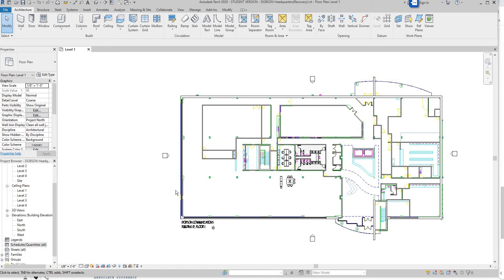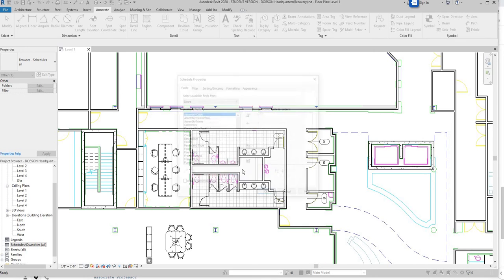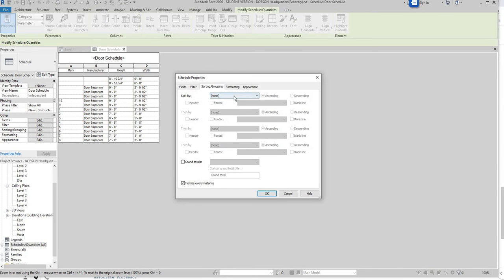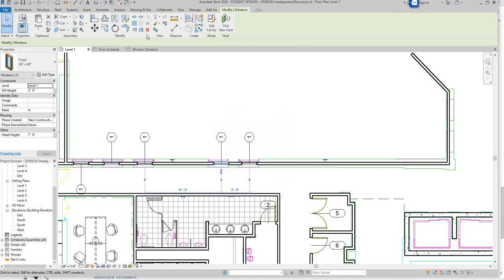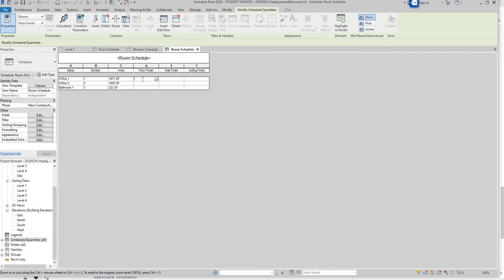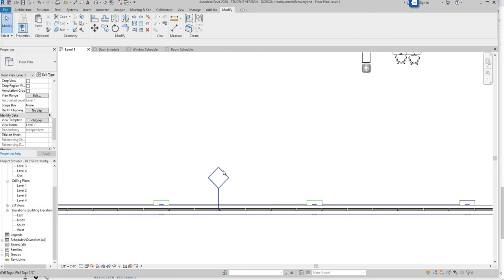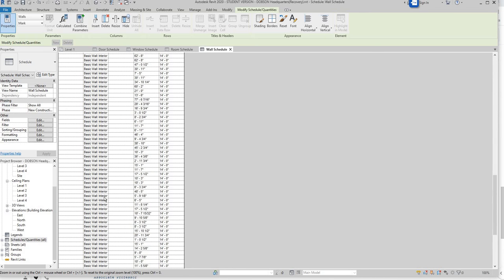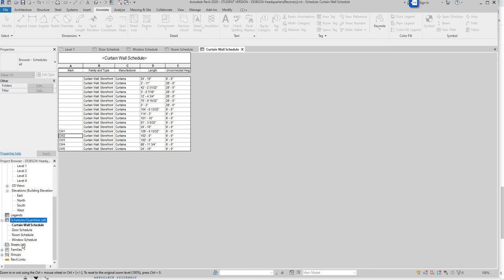Revit Schedules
Door, Wall, Finishes and Curtain Wall Schedules